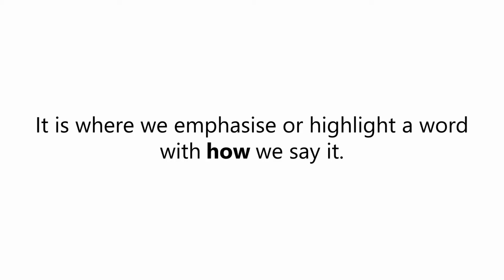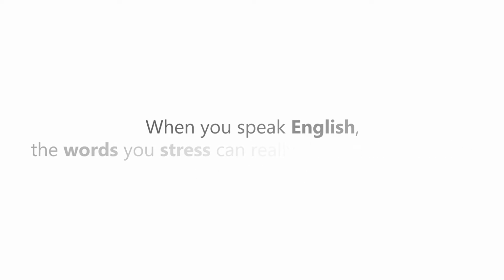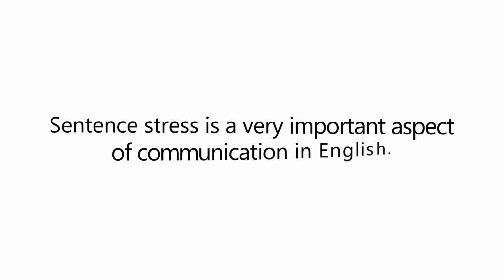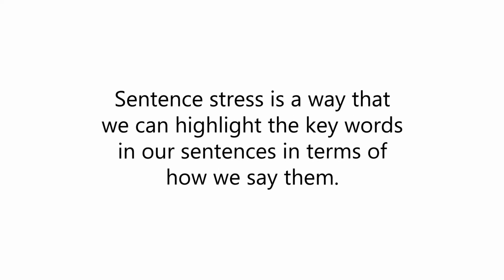Sentence Stress in English Pronunciation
This is a simple lesson all about how we use sentence stress when speaking in English. Sentence stress is where we pronounce some words or even syllables more strongly than others when we want to emphasise a particular point. We do this by either pausing before the word we want to emphasise or we say it louder or at a different pitch. There are lots of examples in this video to help you get a better understanding of how this works.

Using sentence stress correctly when speaking will make a huge difference to your English pronunciation and help you to communicate so much better. If you have any questions or feedback about this topic, I'd love to hear from you in the comments!